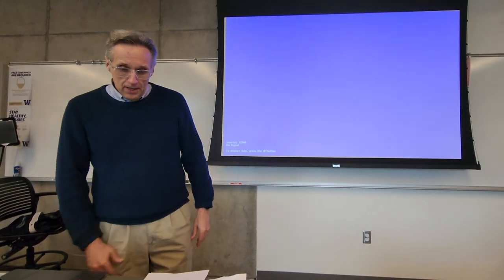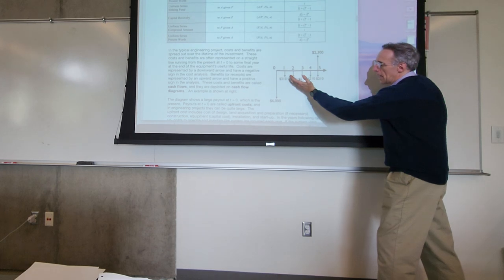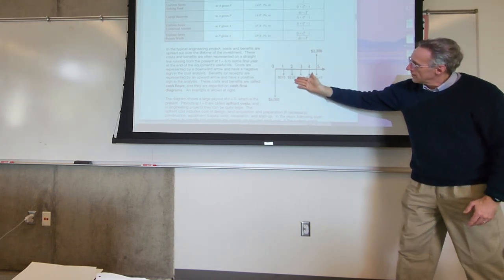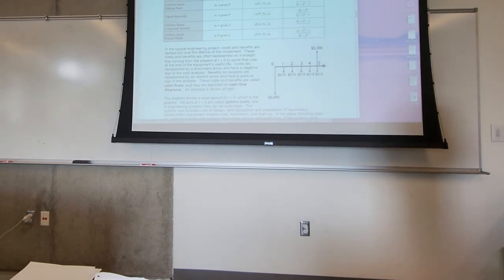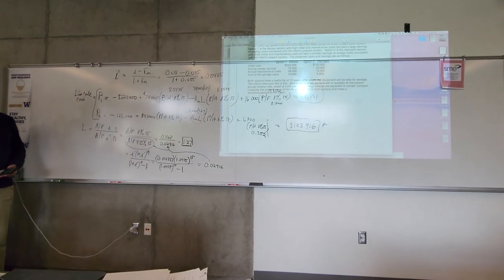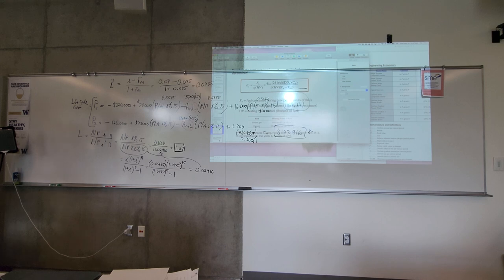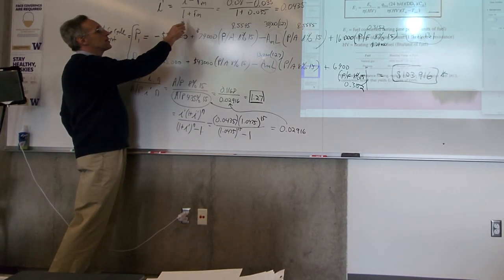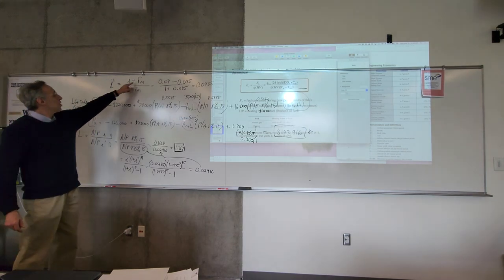B ME 435 HVAC May 18th